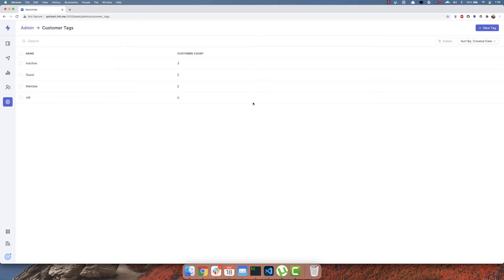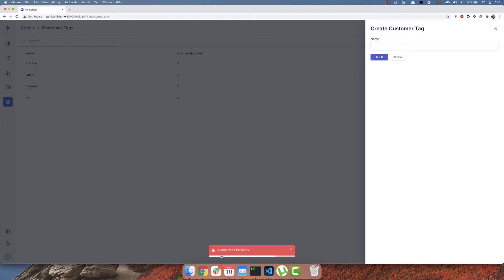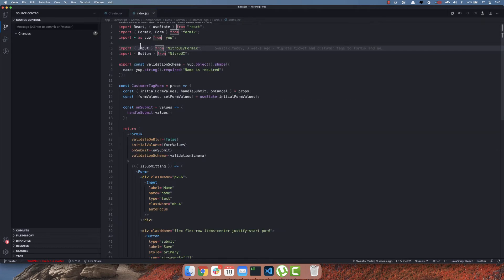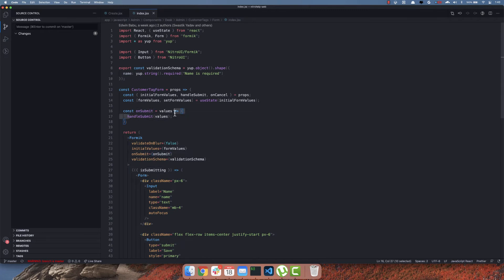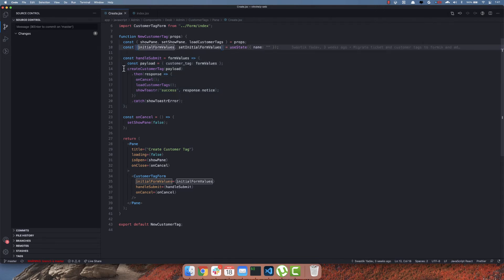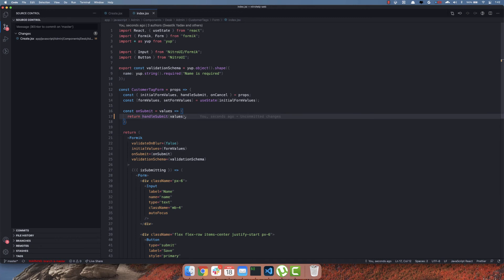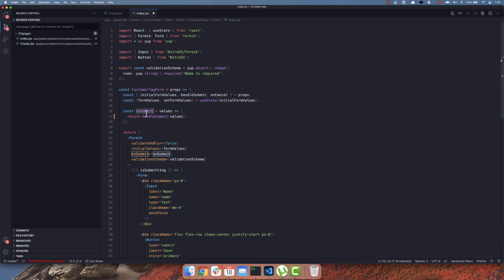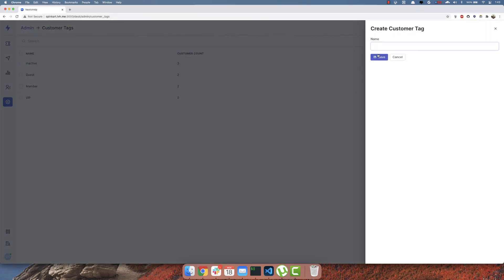Solving issues with the isSubmitting state in Formik